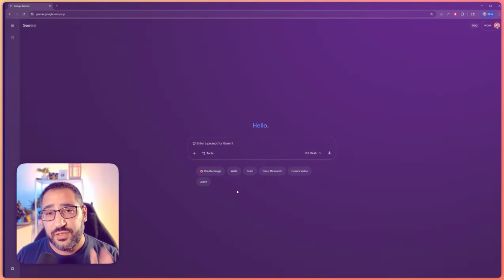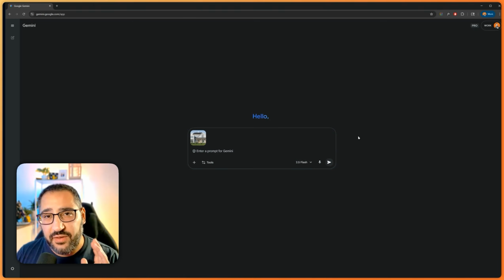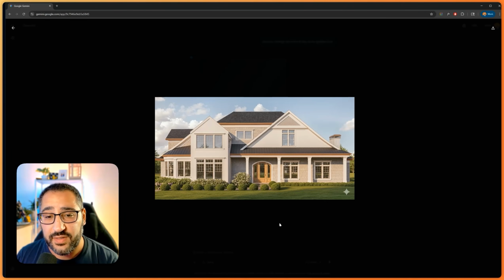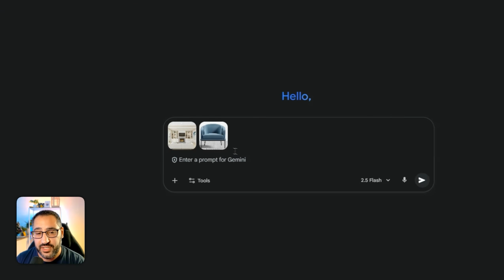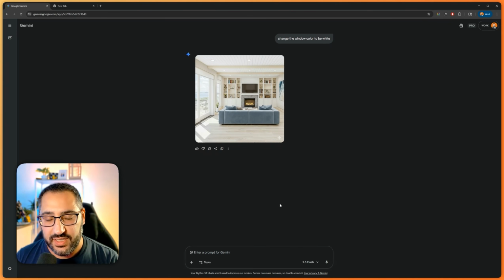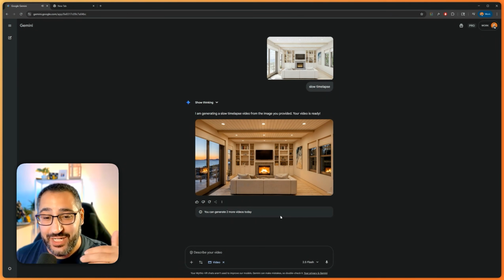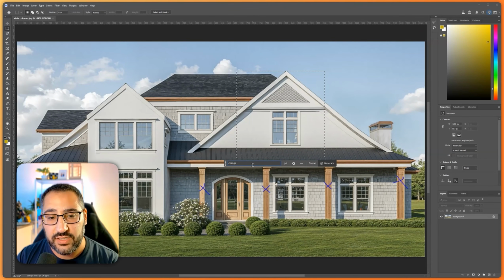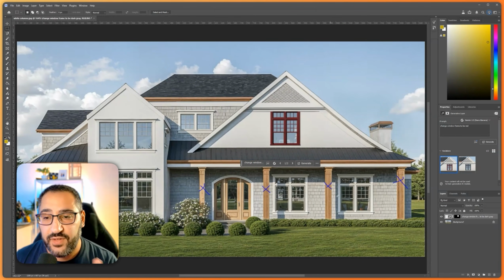Nano Banana: How to Get Started for Free Guide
🍌Learn how to get started with Nano Banana using Gemini and Photoshop. I’ll walk you through how to access it, how to use it effectively, my go-to prompt tricks, and how to create videos with Veo. Perfect if you’re a designer or architect exploring AI for creative workflows.

📖 Chapters:
00:00 Intro
00:20 How to Access
01:15 Start Prompting & Editing Exteriors
03:00 Prompt Guide
03:36 Editing Interiors
05:00 Generate Videos
06:08 Using Nano Banana in Photoshop Beta
08:00 Conclusion